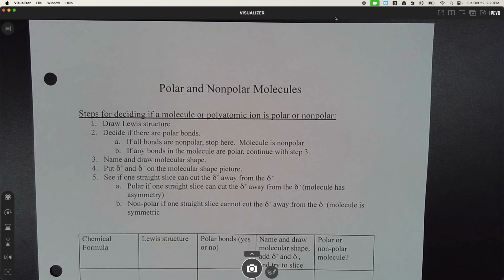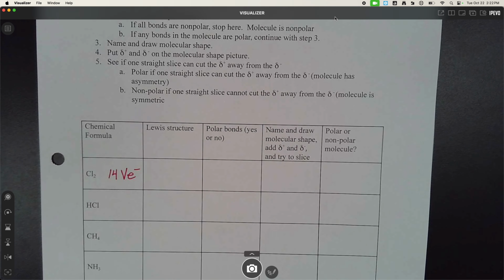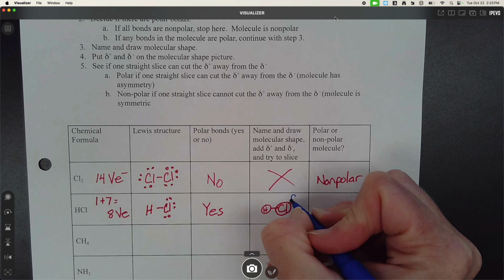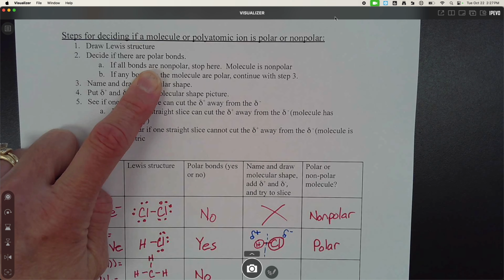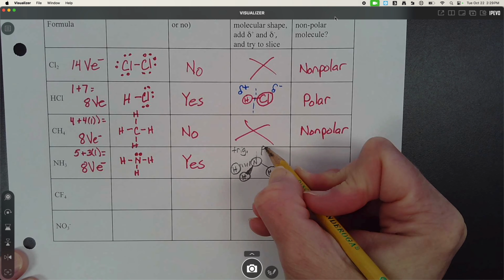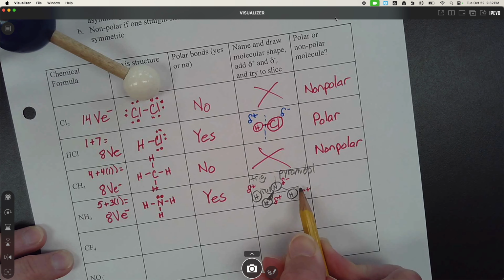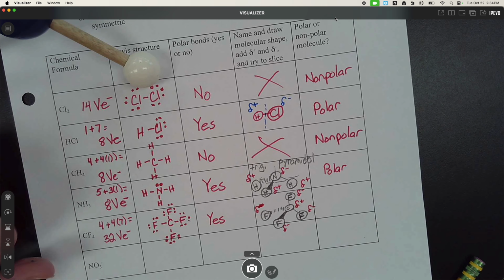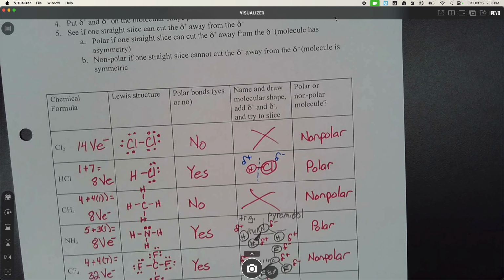Polar and Nonpolar molecules